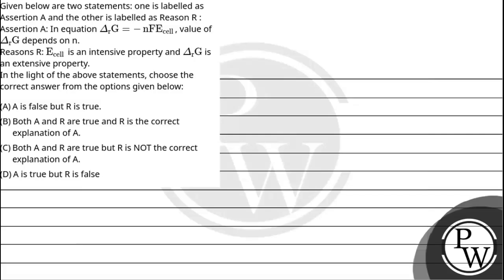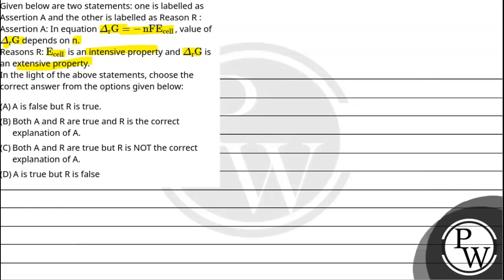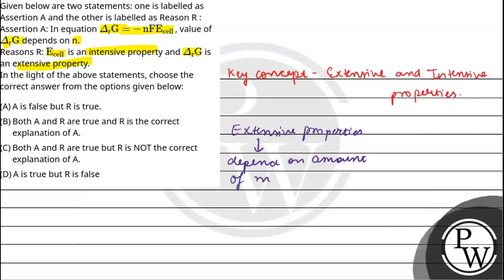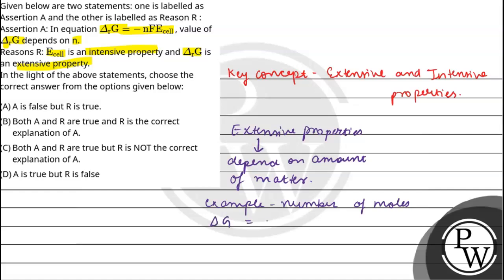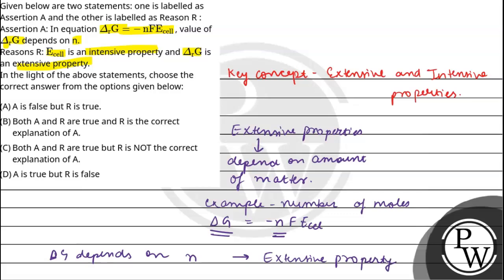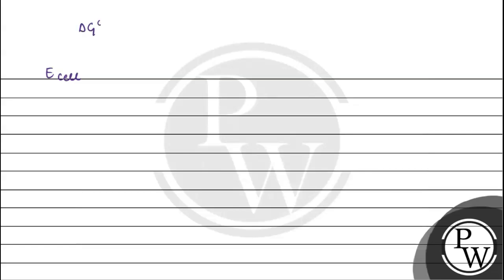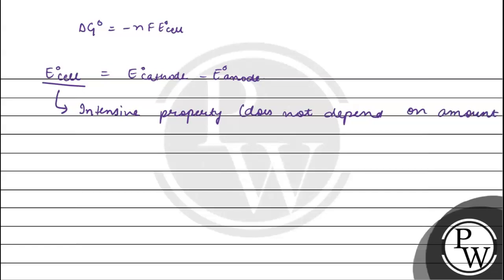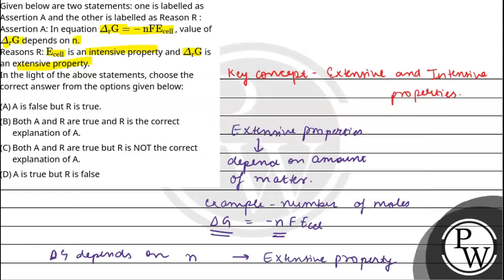Given below are two statements: one is labelled as Assertion A and the other is labelled as Reas....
Given below are two statements: one is labelled as Assertion A and the other is labelled as Reason R :Assertion A: In equation &#916;rG=-nFEcell&#160;, value of &#916;rG depends on n.Reasons R: Ecell&#160; is an intensive property and &#916;rG is an extensive property.In the light of the above statements, choose the correct answer from the options given below: 📲PW App